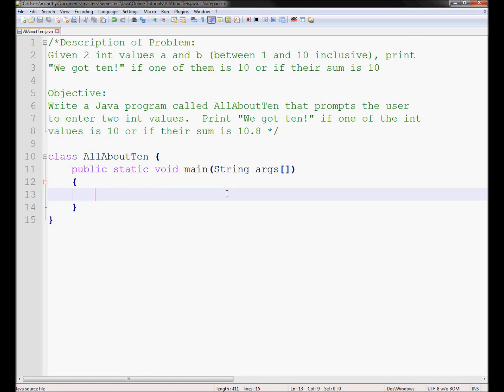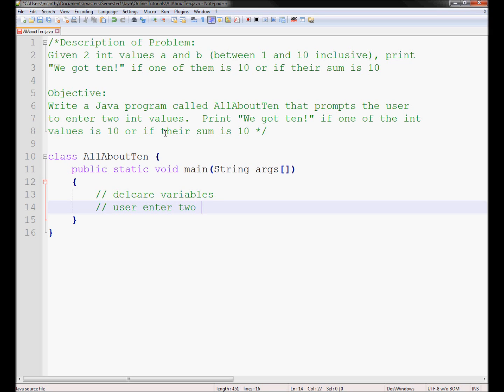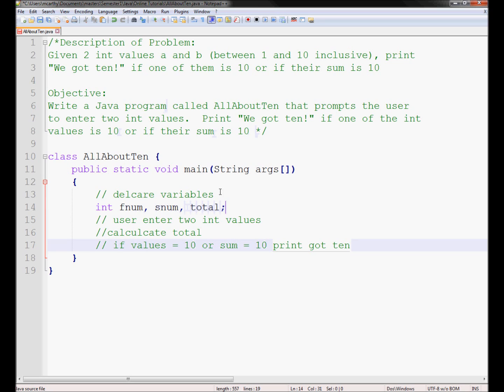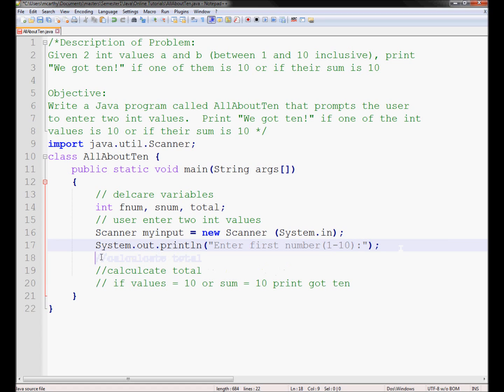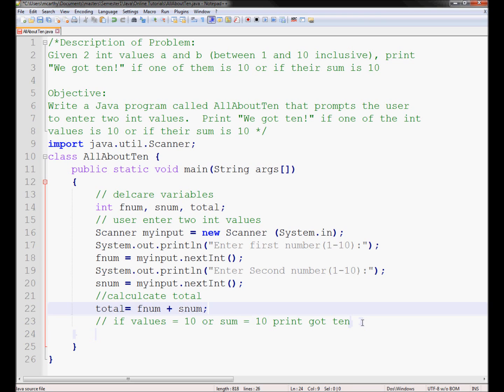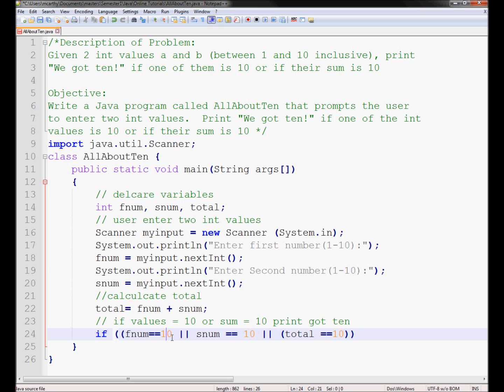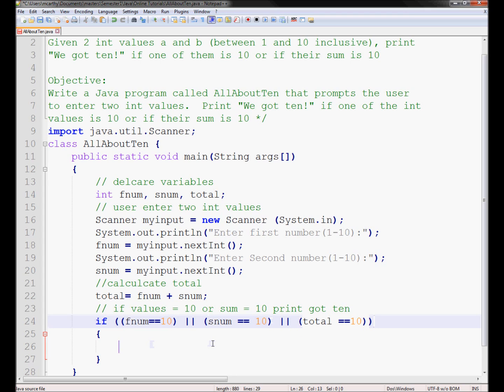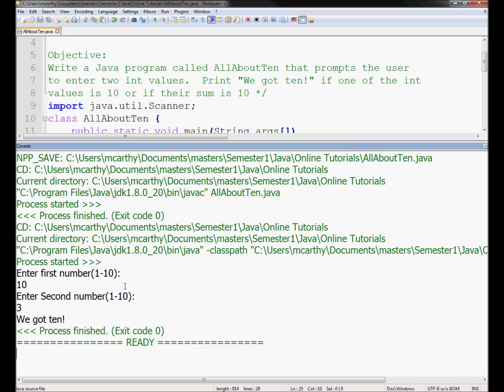Exercise 4 Week 2 - Java Tutorial AllAboutTen Sum of Two Values Multiplication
Description of Problem:
Given 2 int values a and b (between 1 and 10 inclusive), print "We got ten!" if one of them is 10 or if their sum is 10

Objective:
Write a Java program called AllAboutTen that prompts the user to enter two int values.  Print "We got ten!" if one of the int values is 10 or if their sum is 10.Description of Problem:

Objective:
Write a Java program called AllAboutTen that prompts the user to enter two int values.  Print "We got ten!" if one of the int values is 10 or if their sum is 10.